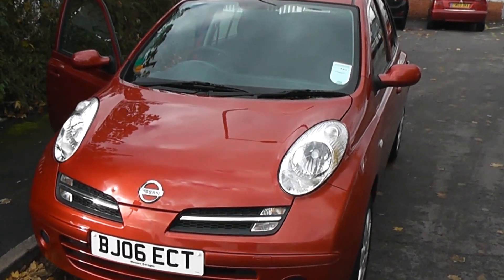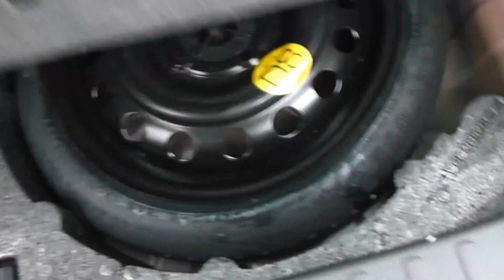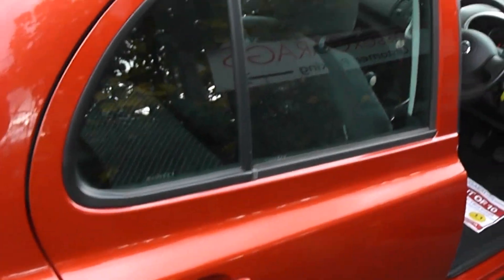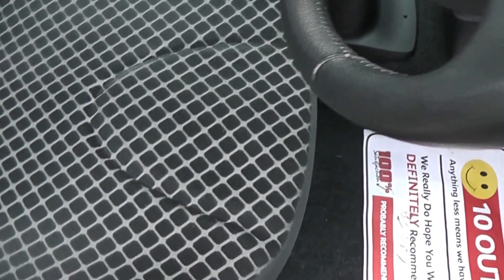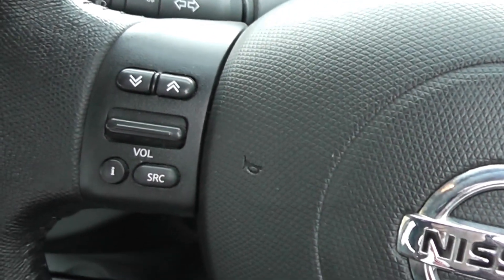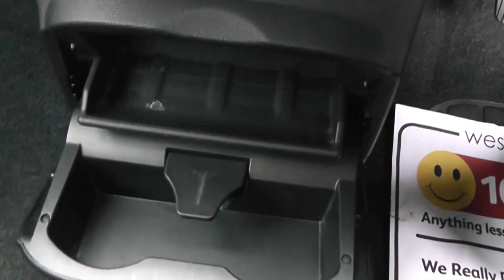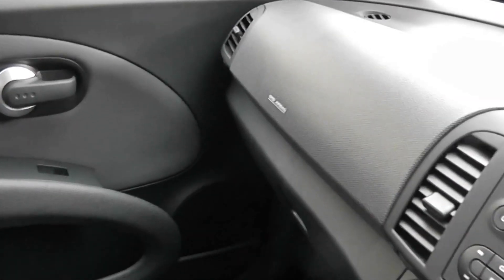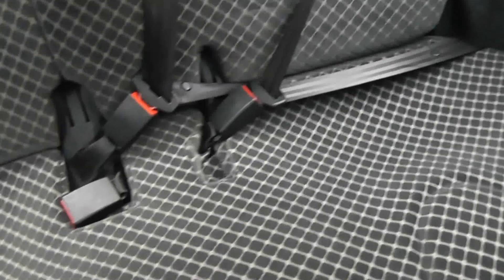USED CARS BJ06ECT, NISSAN MICRA SE, WESSEX GARAGES, PENNYWELL RD, BRISTOL